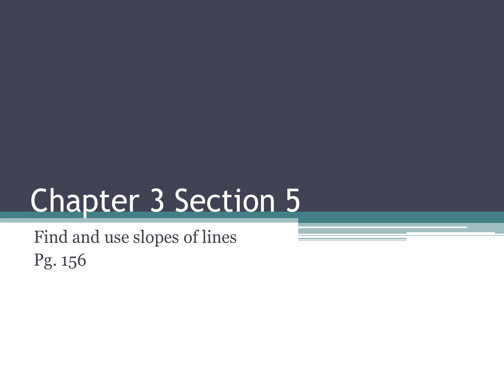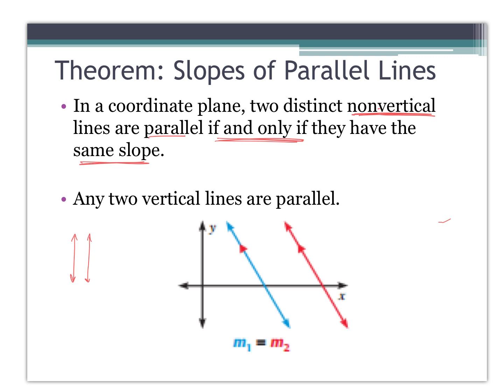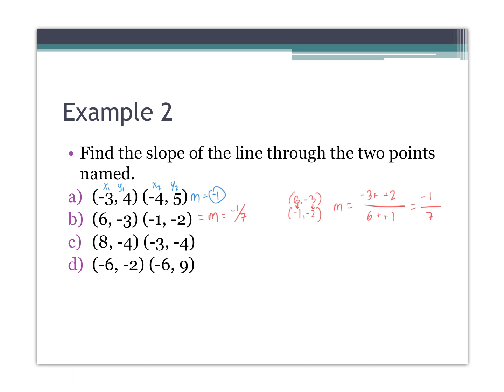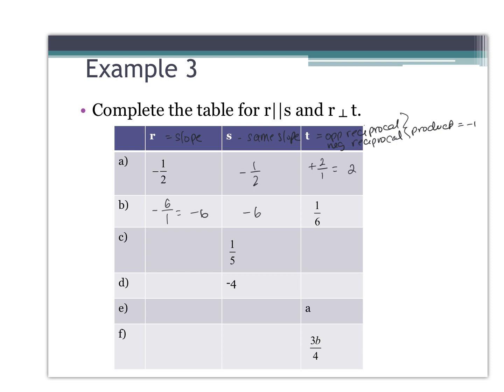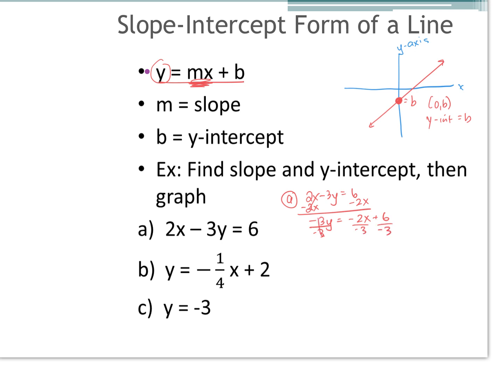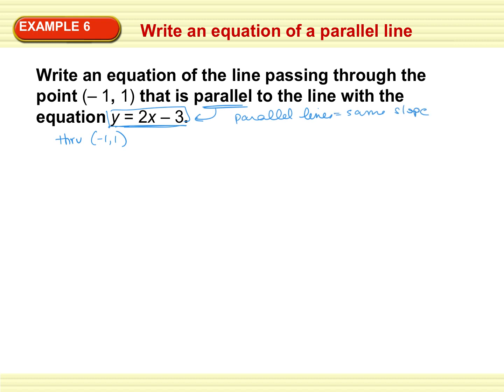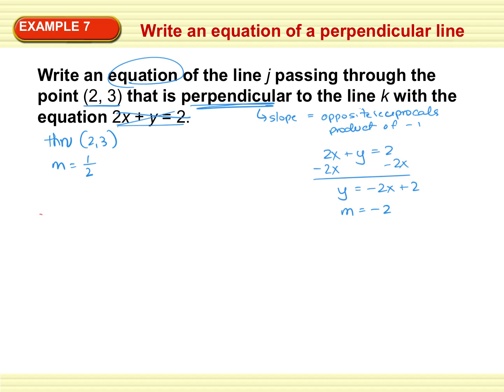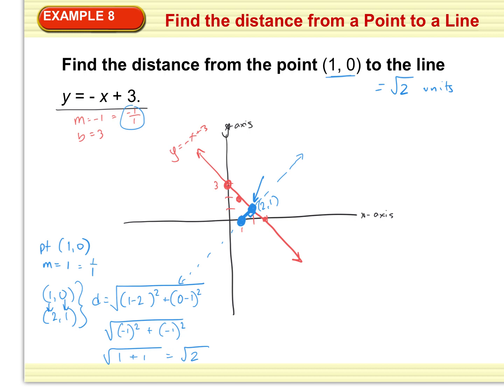Fernandez GeoH 3.5 Lesson